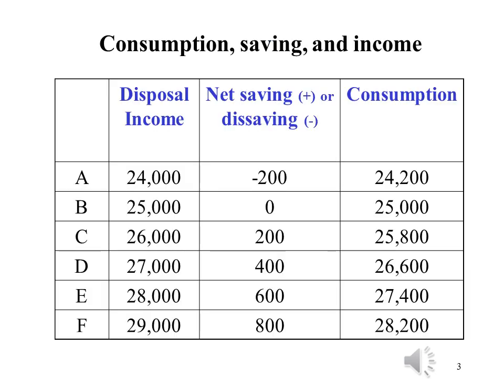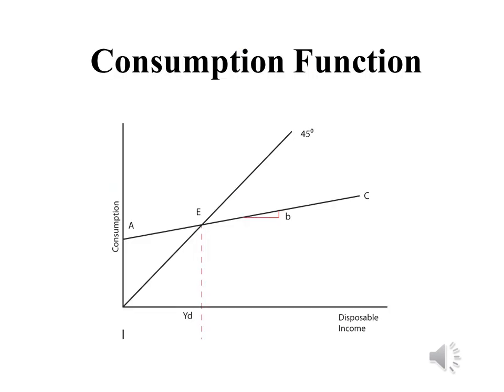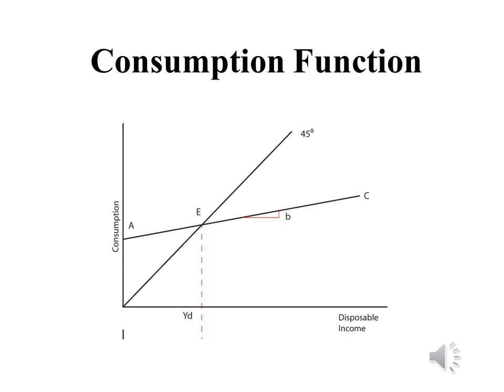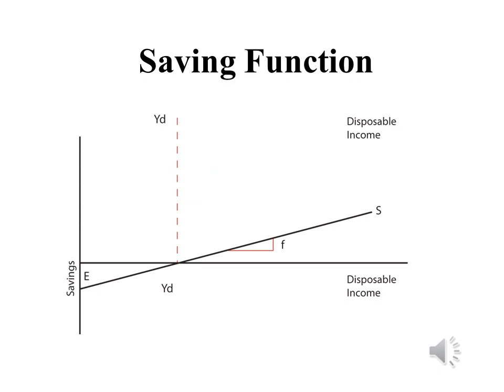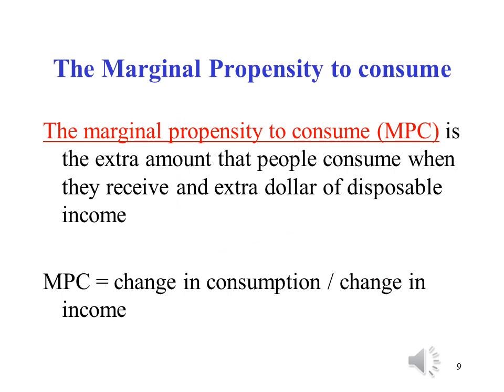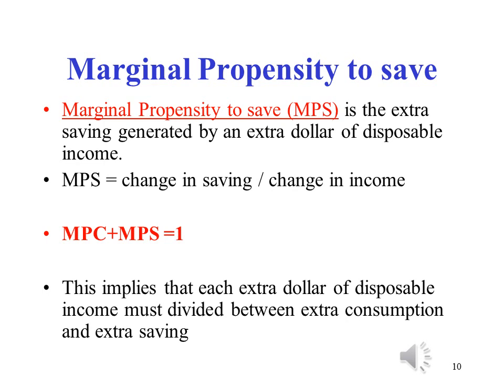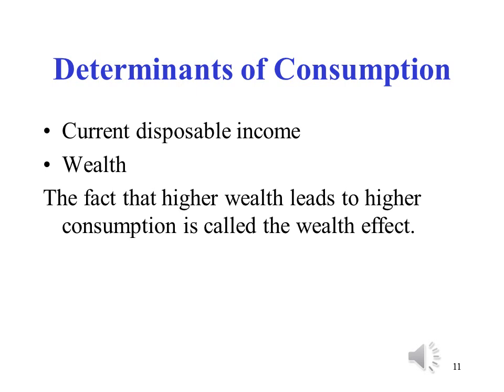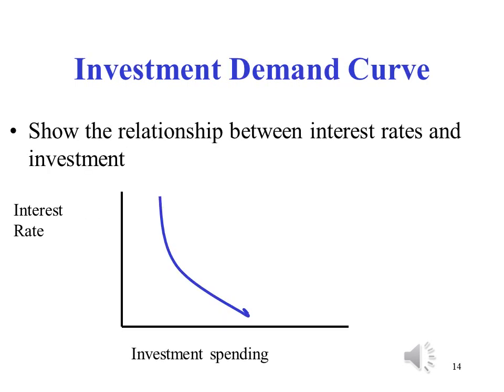الفرقة الاولي انجليزي_محاضرة الاقتصاد_أ.د. اياد عطية_الاسبوع التاسع